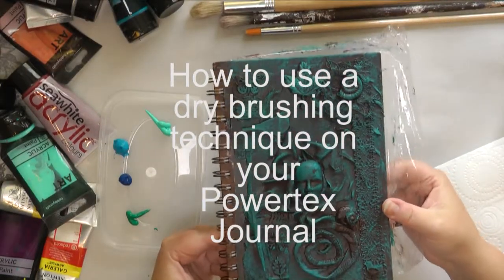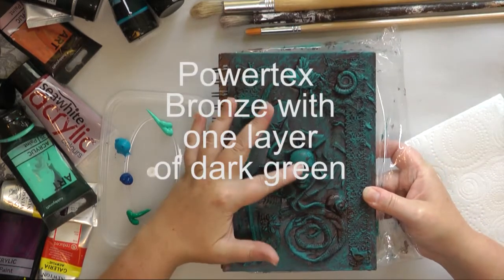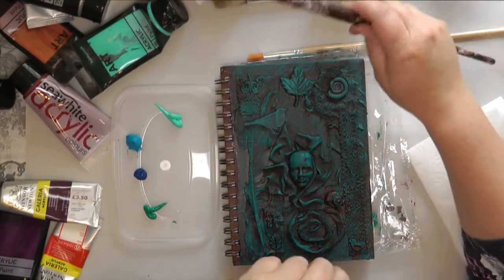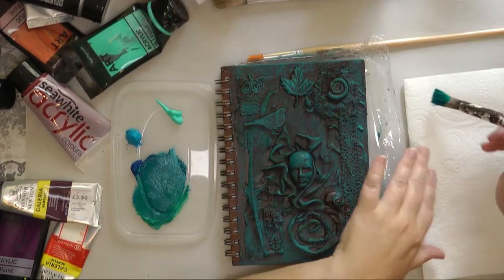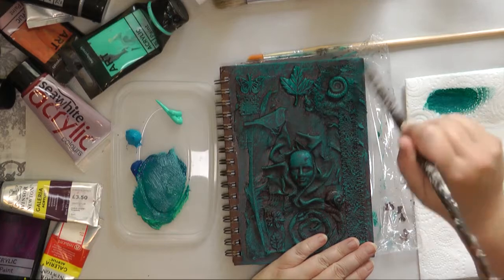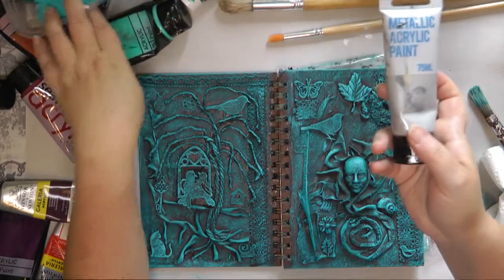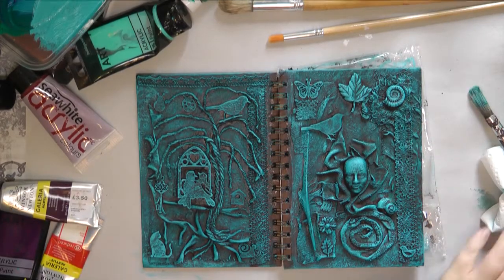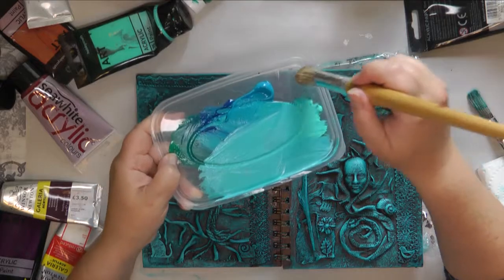Dry Brush Technique - Powertex notebook /Journal cover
This video shows how to achieve a dry-brush technique to enhance texture on a Powertex decorated book cover.